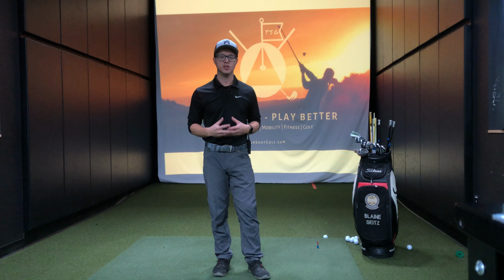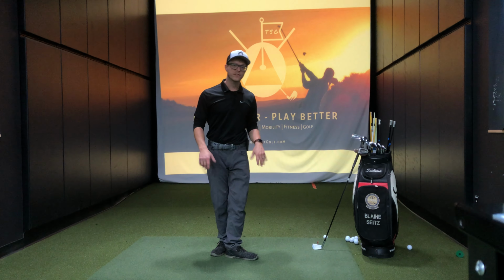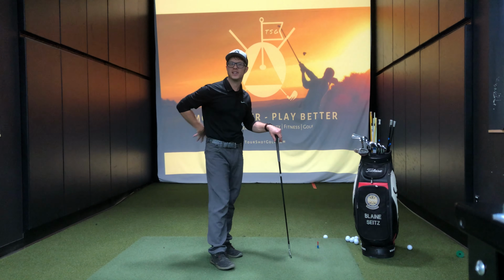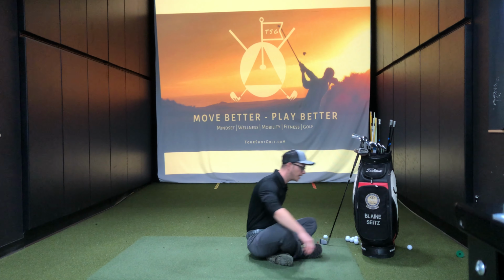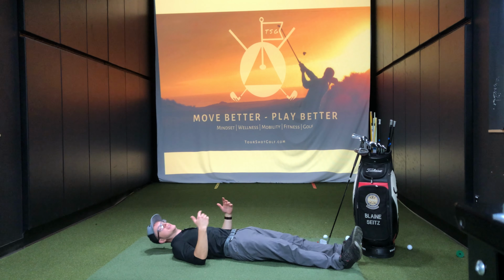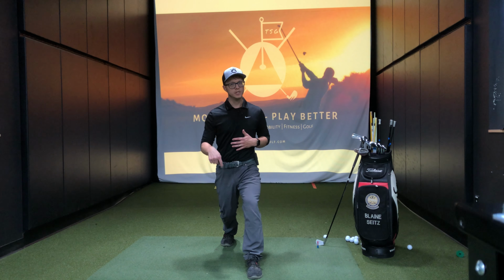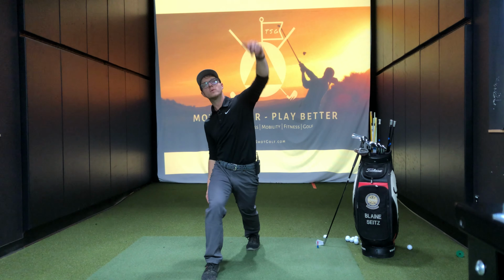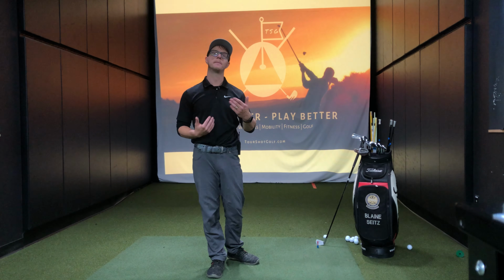Swing Fault Fix 101: S-Posture